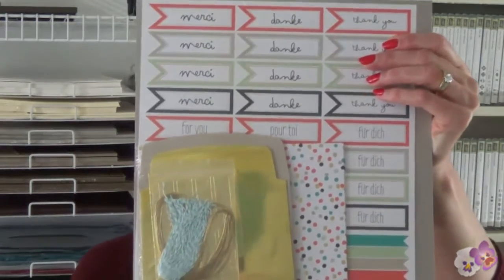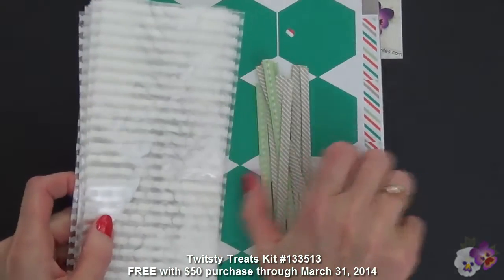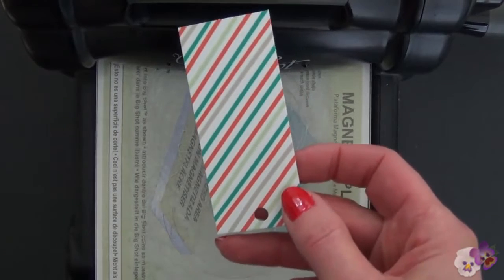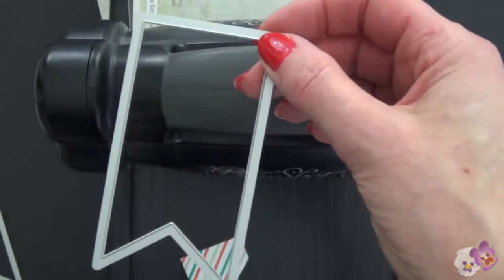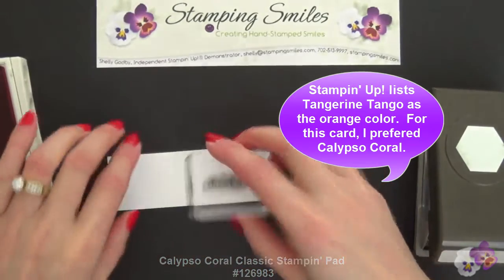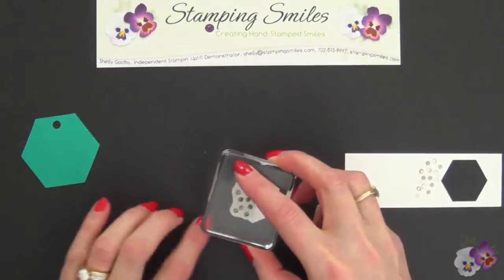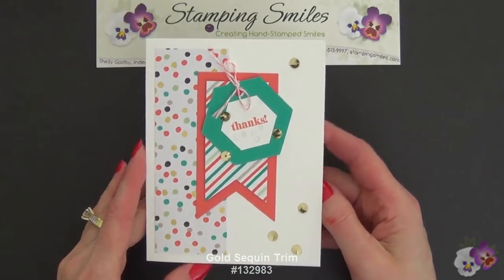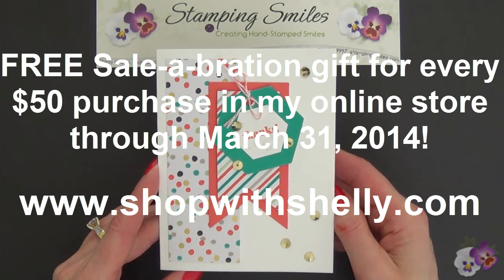A Twisty Treat twist to the Stampin' Up! Good as Gold Card Kit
Of course you can make the Stampin' Up! Sale-a-bration Good as Gold Card Kit card design shown with the kit.  You can also use the Stampin' Up! Sale-a-bration Twisty Treats Kit for treat bags as shown.  Or, you mix them up for a fun thank you card.

and receive a FREE Sale-a-bration gift with every $50 purchase (before shipping and tax) when your order is placed by March 31, 2014!